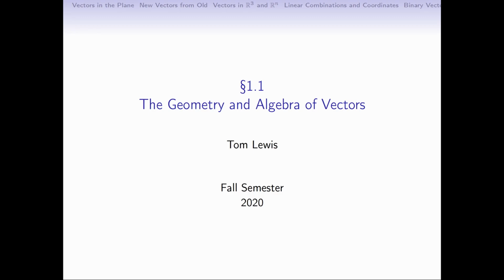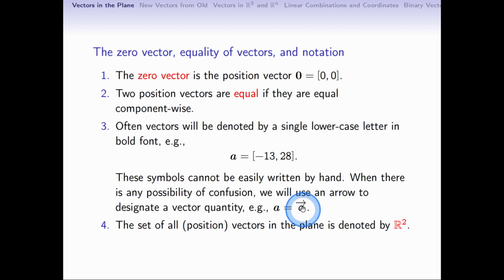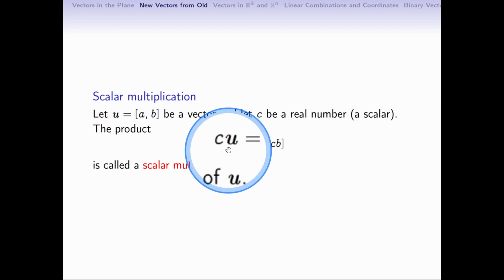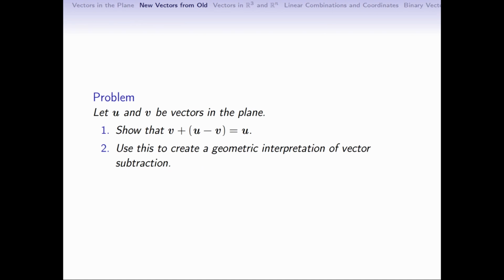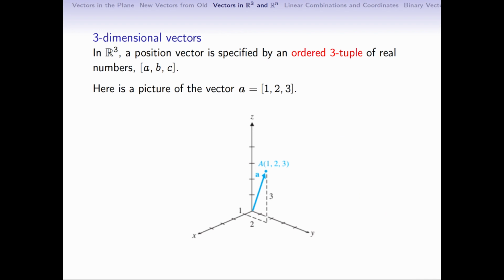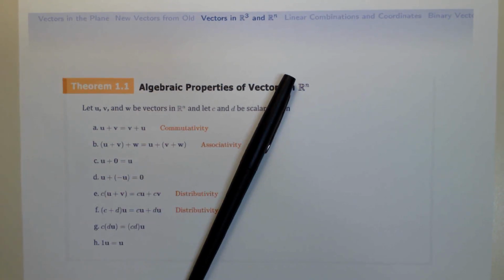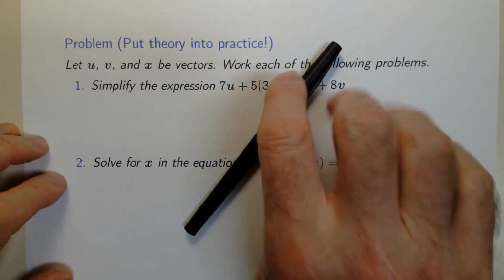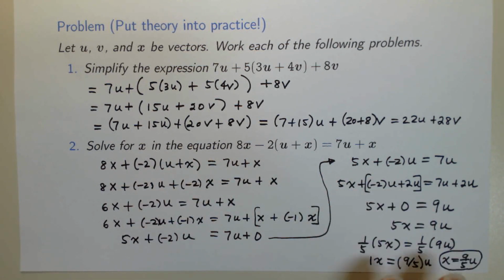MTH 160: C1S1A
This is a video lecture for Chapter 1, Section 1, part B of David Poole's Linear Algebra: A Modern Introduction.